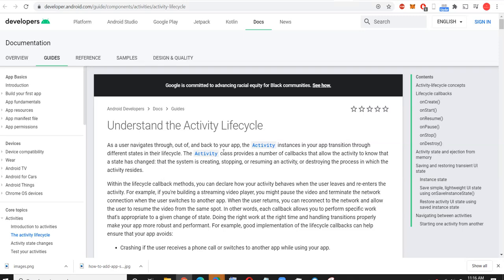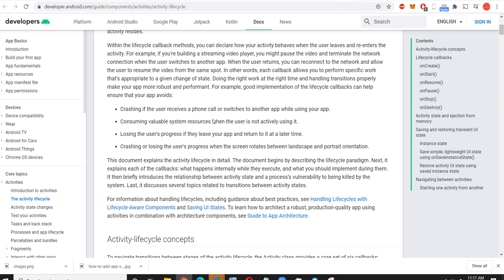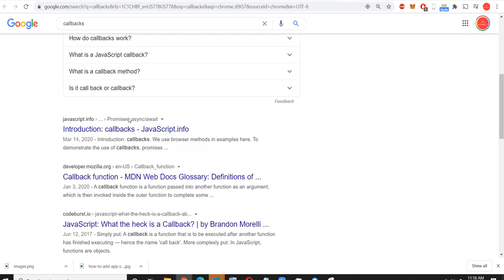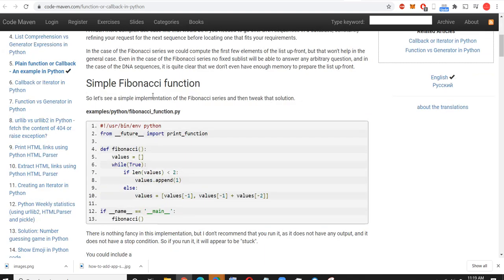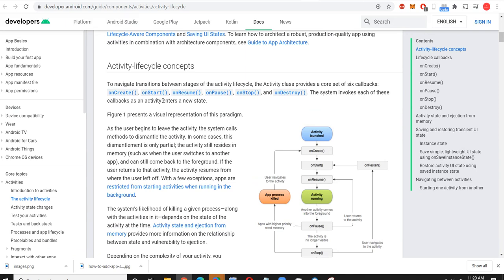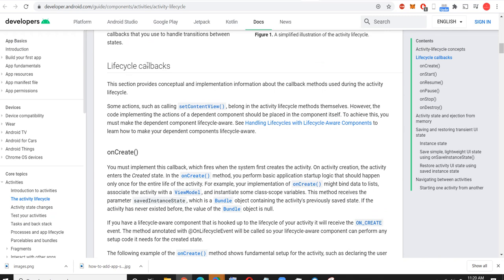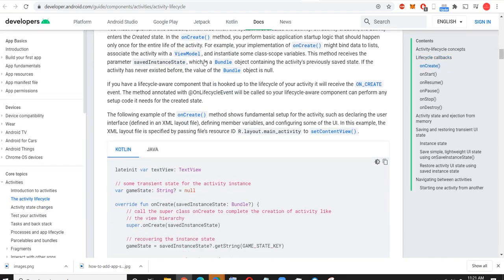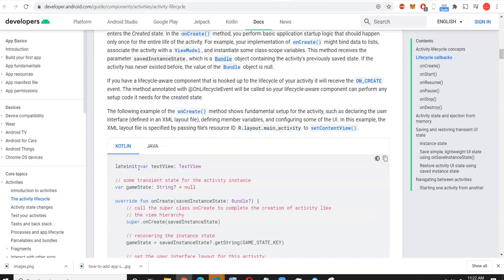Android Activity Lifecycle - Android 101 NYC Class